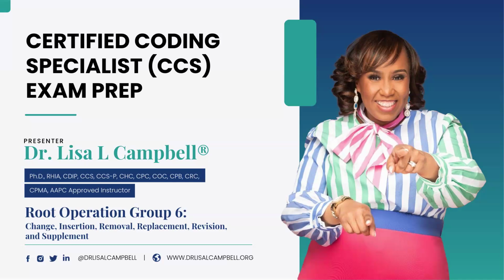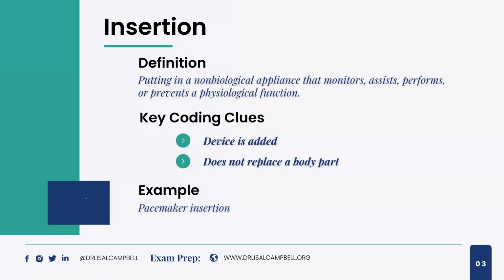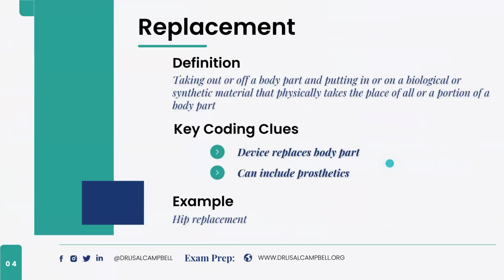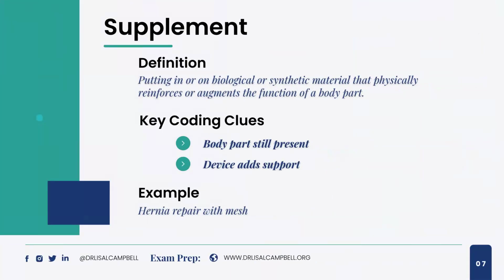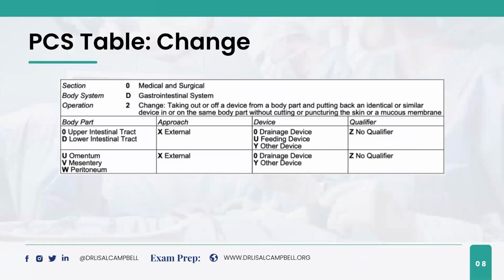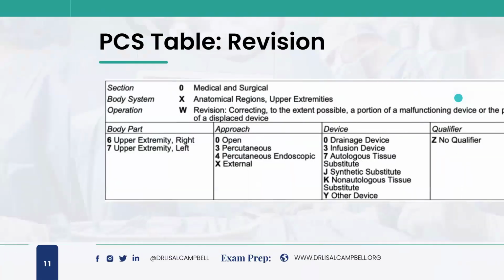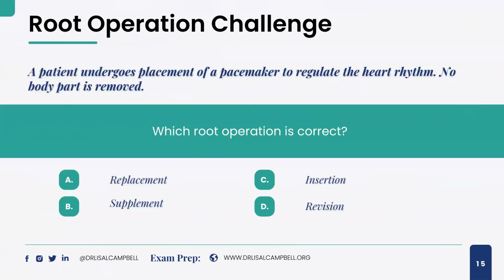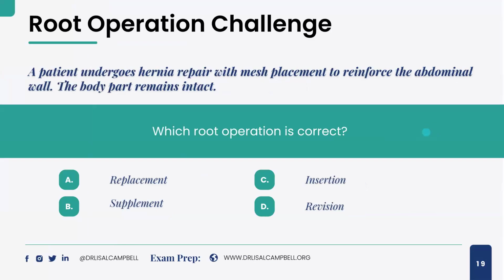2026 CCS Exam Prep-Session 44 (ICD-10-PCS Root Operations Group 6)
In Session 44, Dr. Lisa L. Campbell introduces ICD-10-PCS Root Operations Group 6, which includes procedures involving devices placed in, removed from, or adjusted within a body part.

This session reviews the six root operations in this group: Change, Insertion, Removal, Replacement, Revision, and Supplement. Understanding how intent, device status, and procedural outcomes differ among these root operations is essential for accurate coding and success on the Certified Coding Specialist (CCS) exam.

Strengthen your understanding, sharpen your coding analysis, and continue building confidence for the CCS exam.